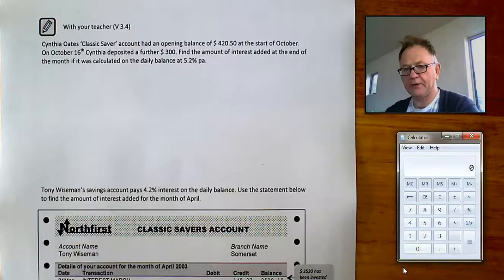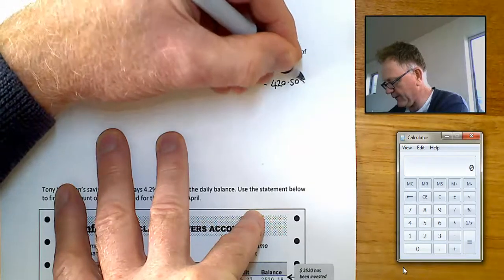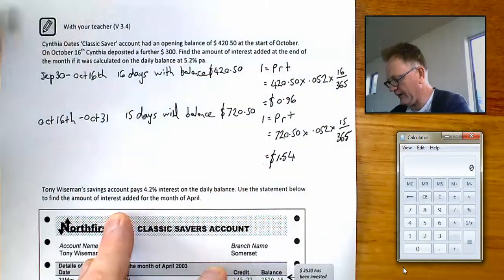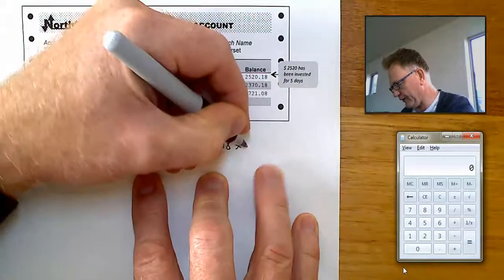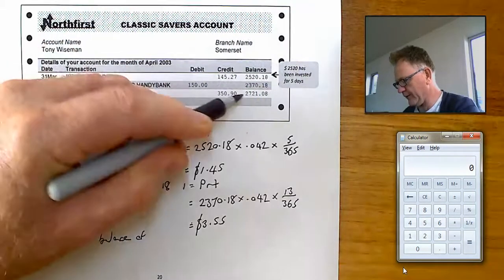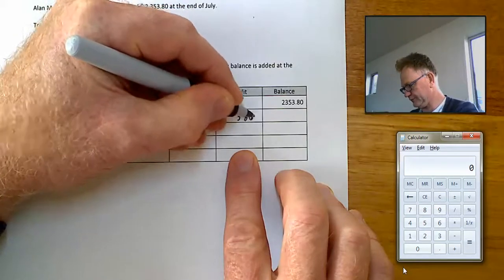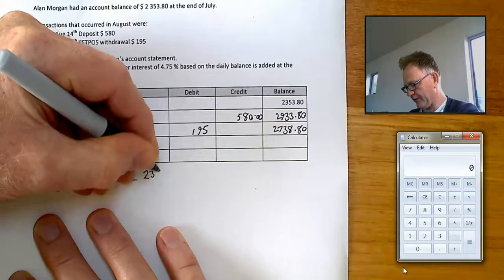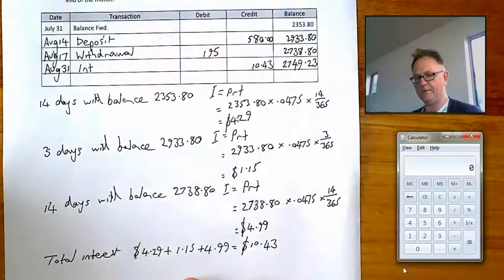MTG2 CM V3 4